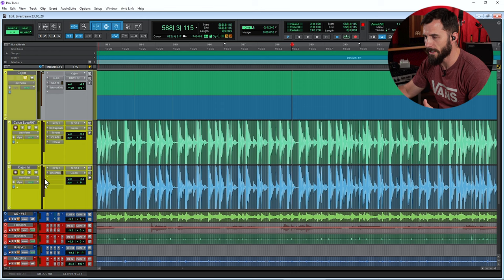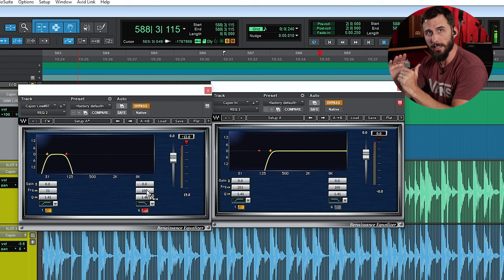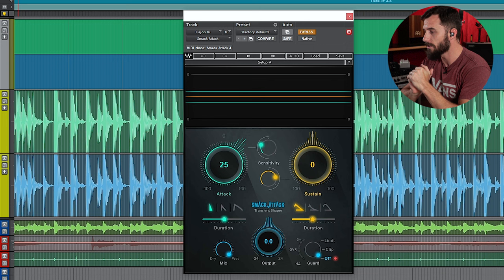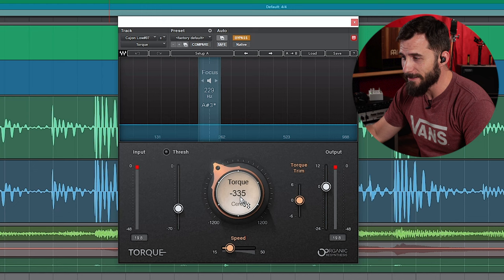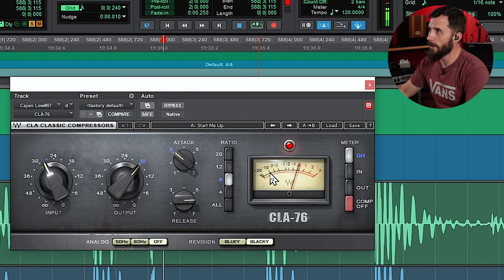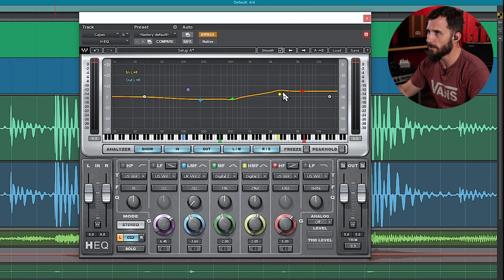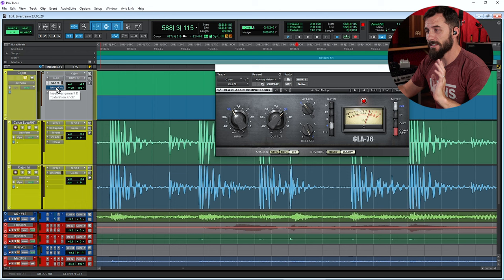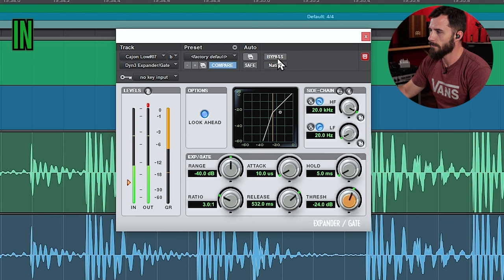How to MIX a CAJON (part2)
Now that you've watched part 1, and know exactly how to mic a cajon, you need to learn how to mix a cajon! Don't worry! I will walk you through it step by step.

Change (in the house of flies) - The Followthrough Cover

0:00Intro
1:03 In the mix
1:58 Setting crossover
4:17 Cajon Hi channel
5:32 Cajon LOW channel
9:46 Cajon BUS